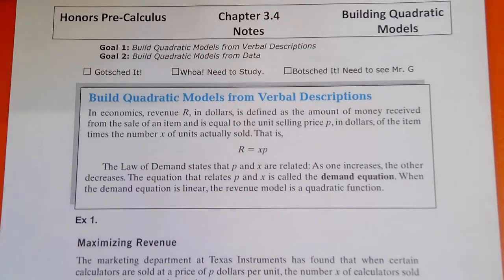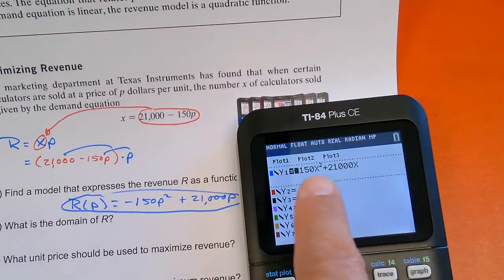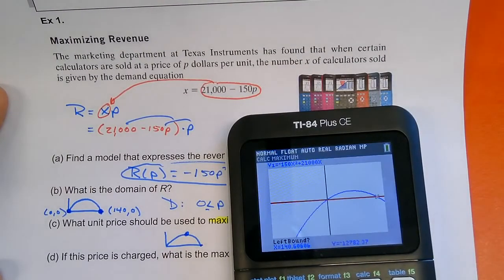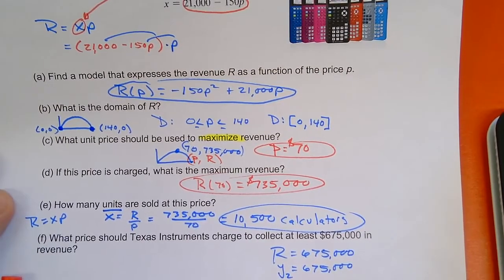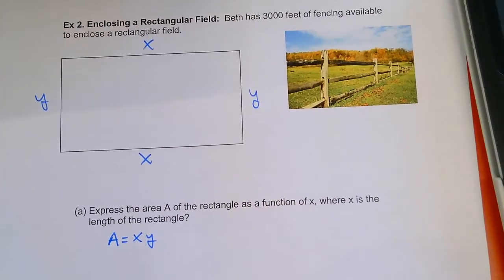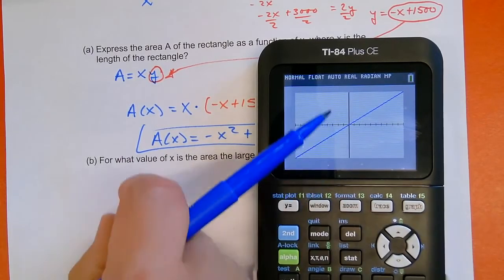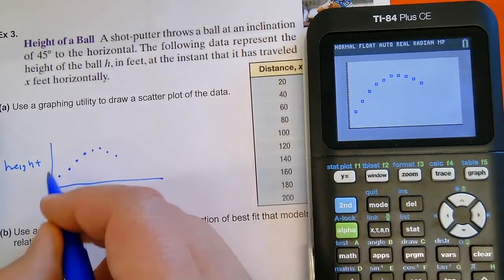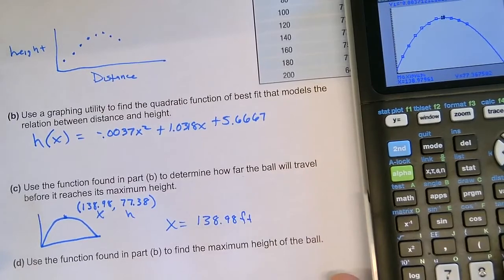HPC Ch 3.4 Notes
Building Quadratic Models